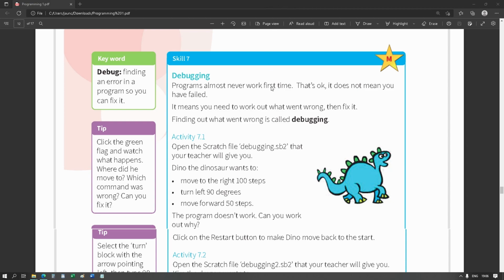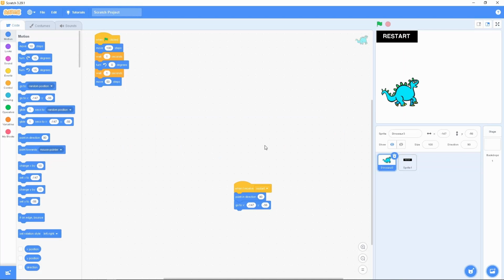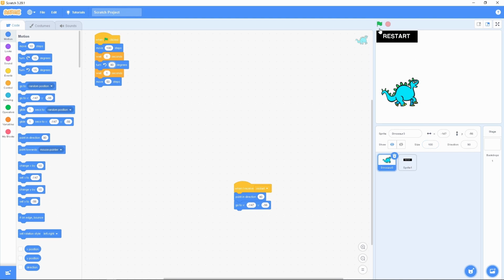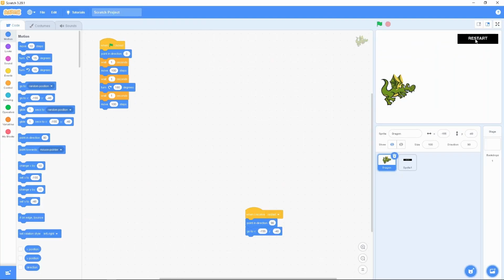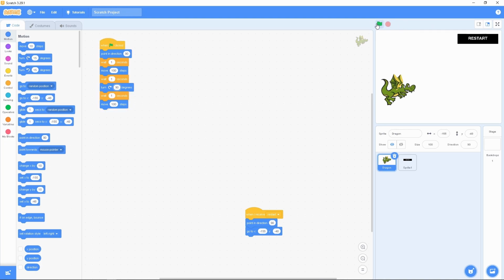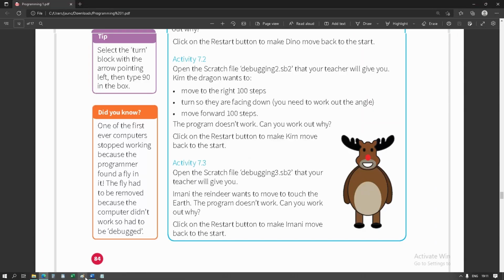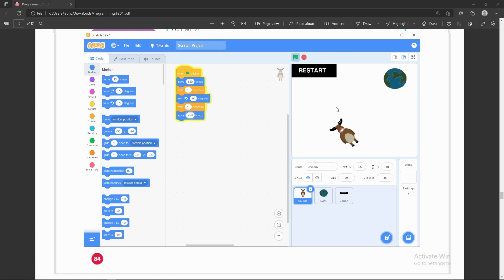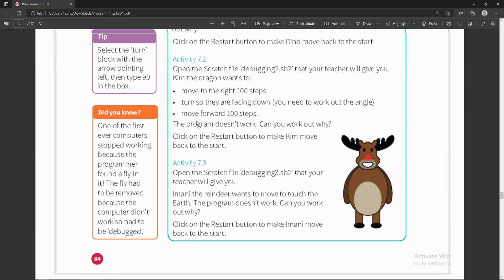Skill 7 Debugging